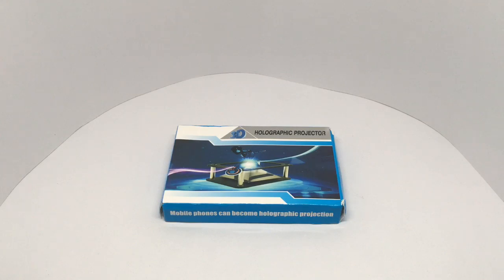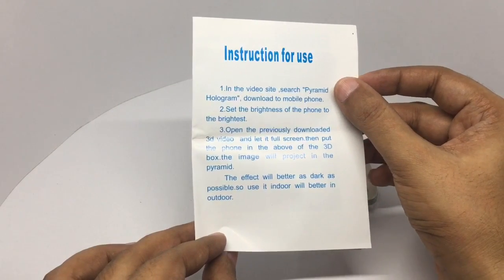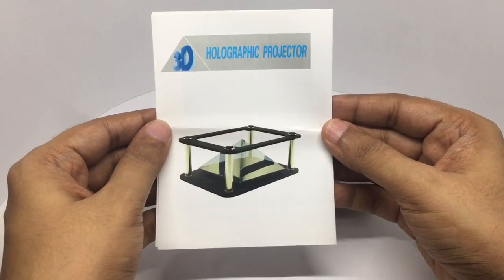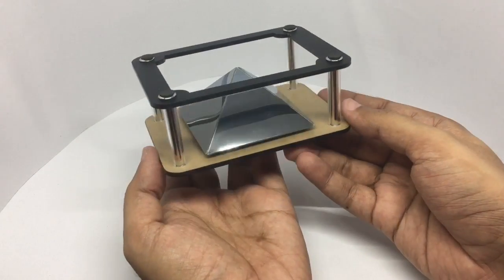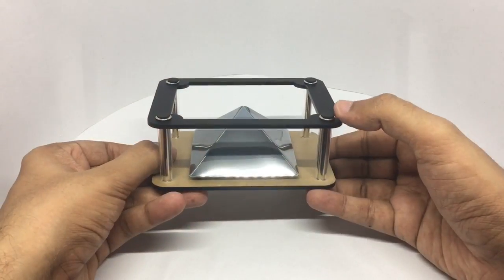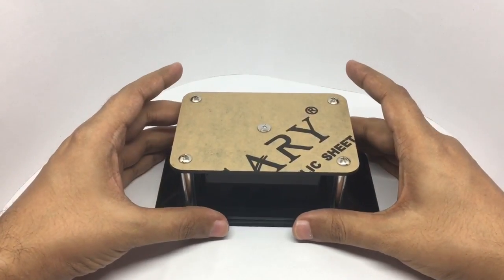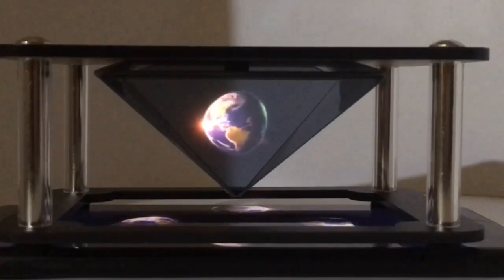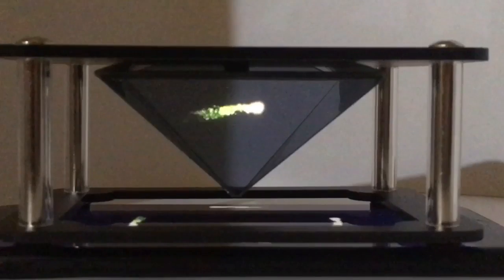DIY Holographic Pyramid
This DIY Holographic Pyramid has unbelievable holograms, can't wait for the real thing. It costs ₹500 around $9.